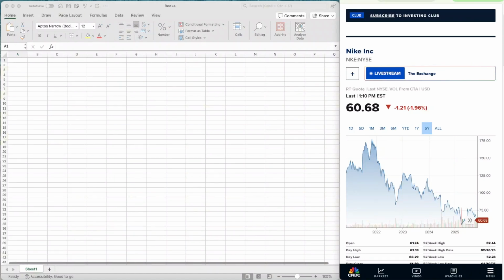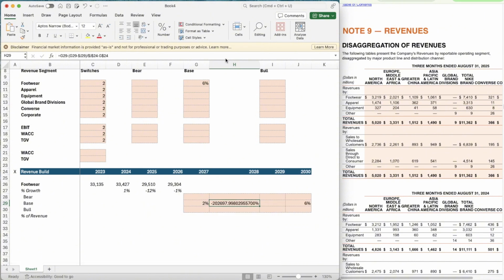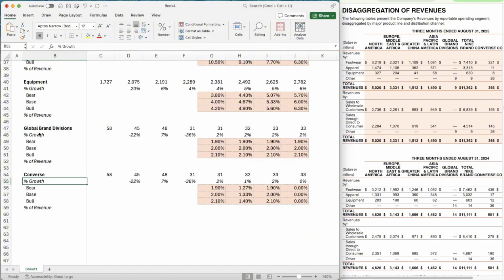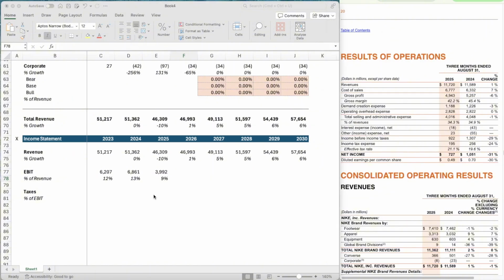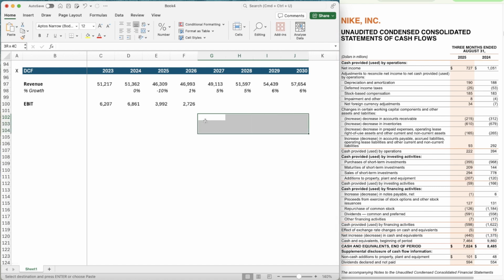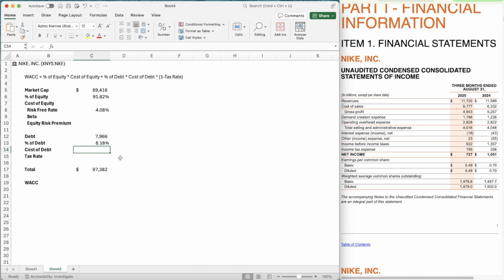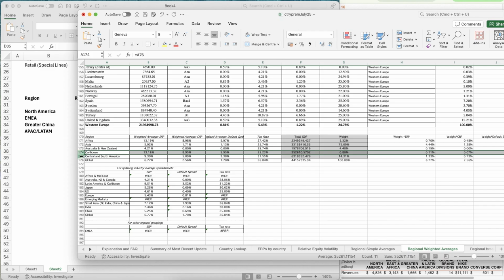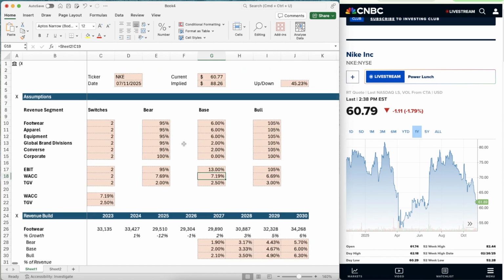Just DCF It: NIKE Stock Analysis | Is the Global Brand Undervalued?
In this video, we build a full Discounted Cash Flow (DCF) valuation model for Nike (NYSE: NKE) from scratch.
We’ll break down how Nike generates its revenue across Footwear, Apparel, and Equipment, forecast future growth, and estimate its intrinsic value per share.

You’ll learn how to:
✅ Build a DCF model step-by-step in Excel
✅ Estimate revenue growth, margins, and reinvestment needs
✅ Calculate WACC and terminal value
✅ Compare intrinsic value vs market price
✅ Understand Nike’s global brand and macro drivers